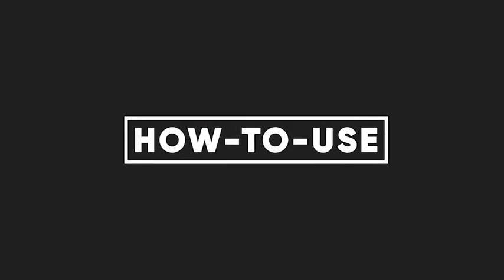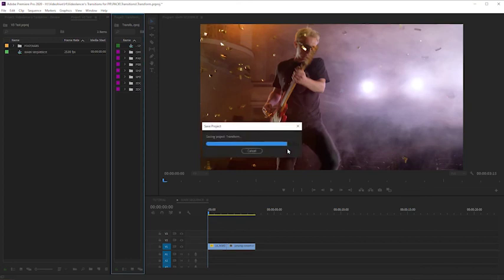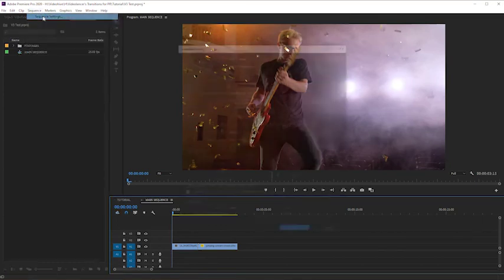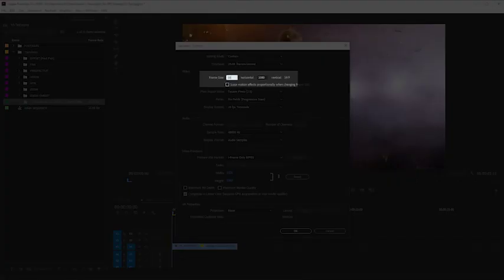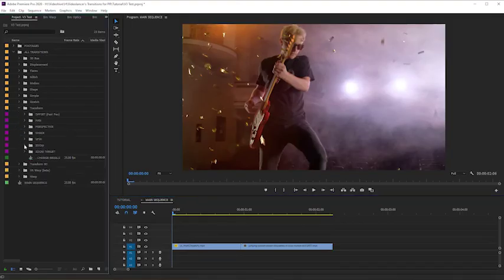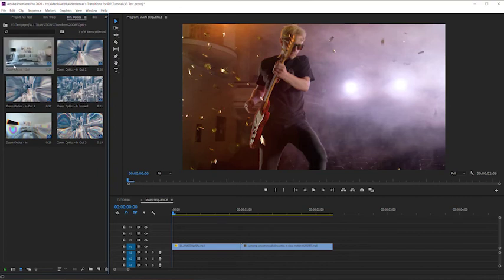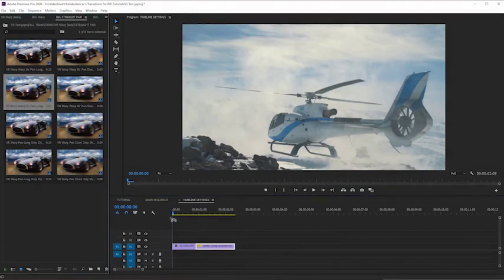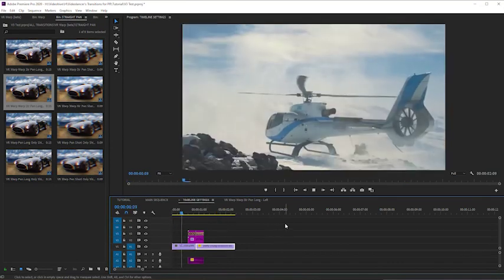Videolancer's Transitions for Premiere Pro | Original Seamless Transitions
2021's Best Selling Video Effects & Stock Video 10

Yes! This is the Premiere Pro version of the most popular project on Videohive – Seamless Transitions by Videolancer.